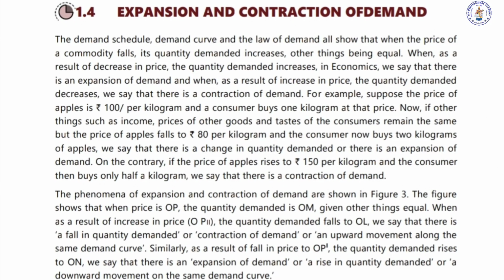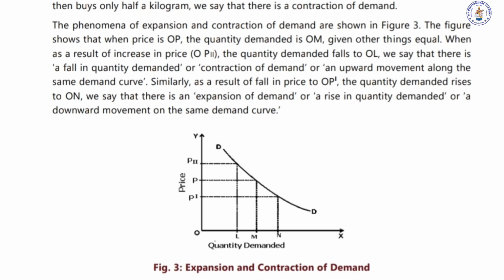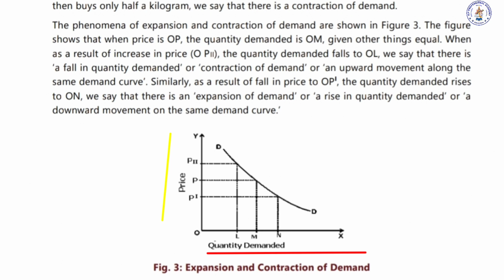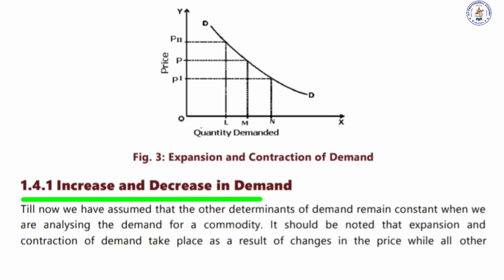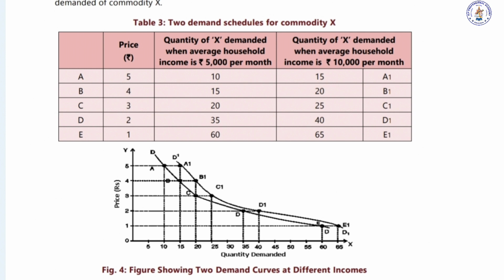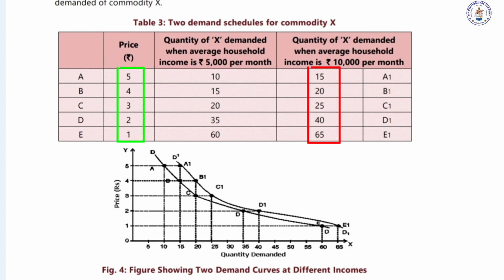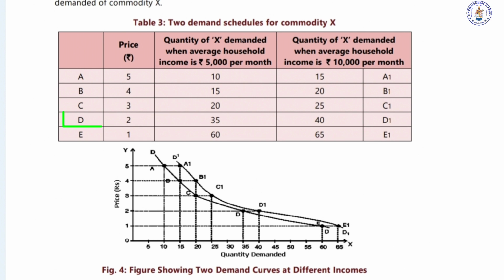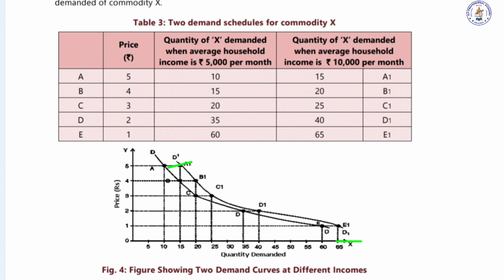CA FOUNDATION / ECONOMICS PART - 10 /THEORY OF DEMAND AND SUPPLY {unit-1}@icpacademy4250